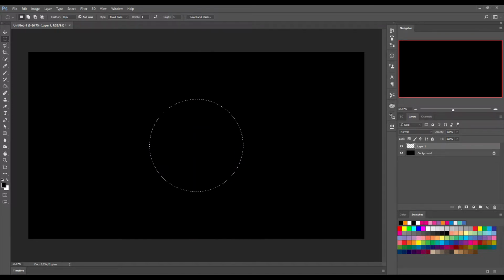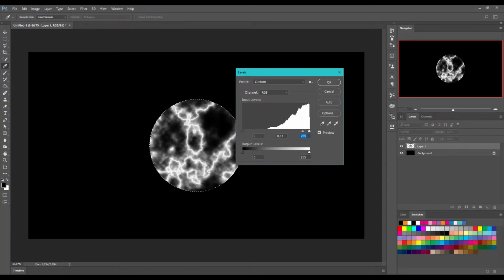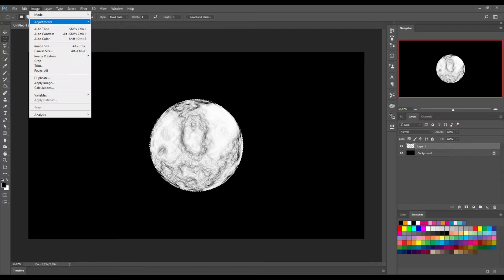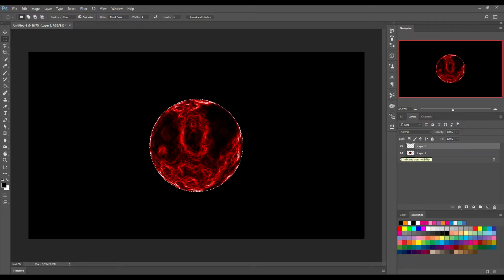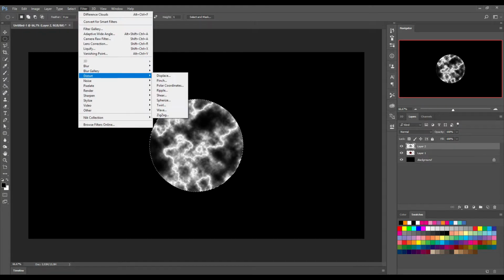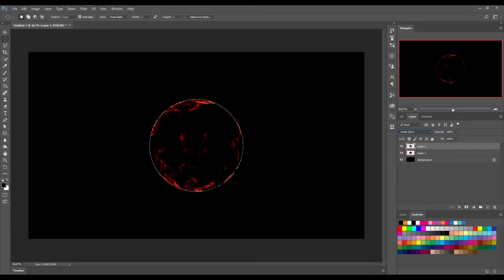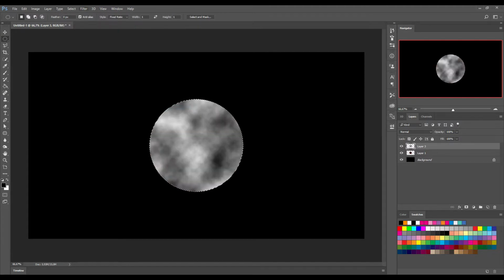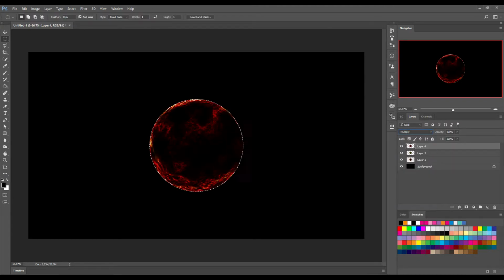How to Create Realistic Sun in Photoshop (In all Version From CS2 Till CC)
P.S. please tell me who is real author if u know! he did this in CS2! i just repeated it in CC! This isn't my original work! i even spelled Realystic (Realistic like him) so if this is your original idea tell me!

Hate me in General :D